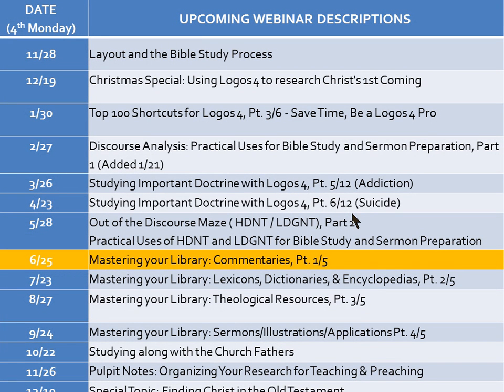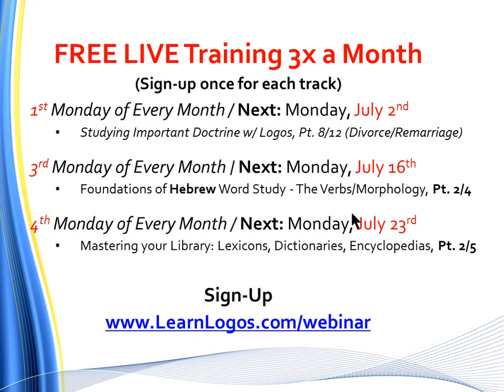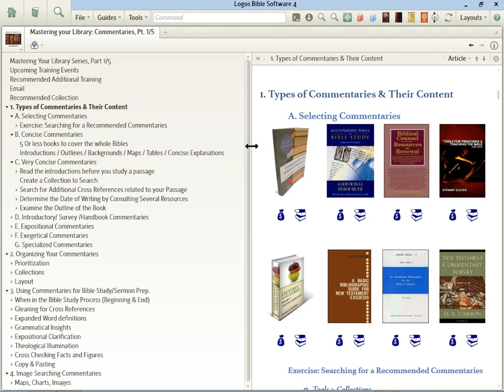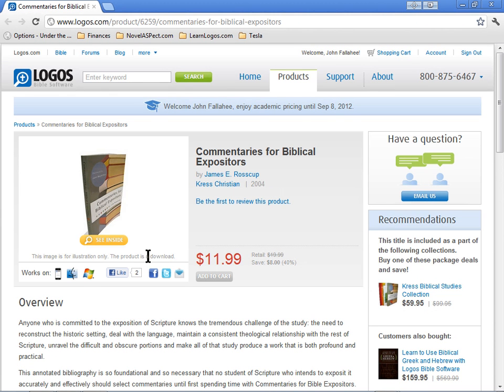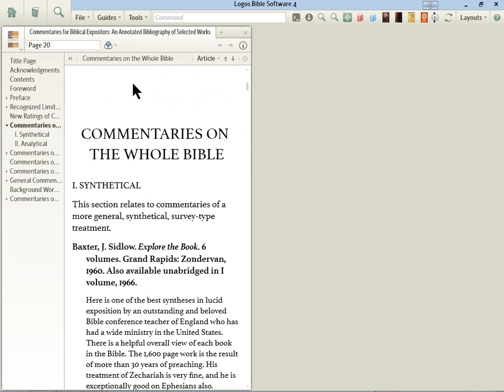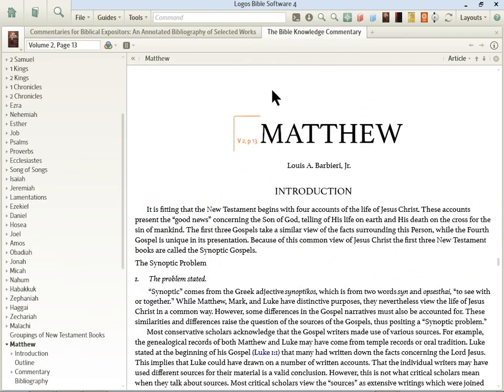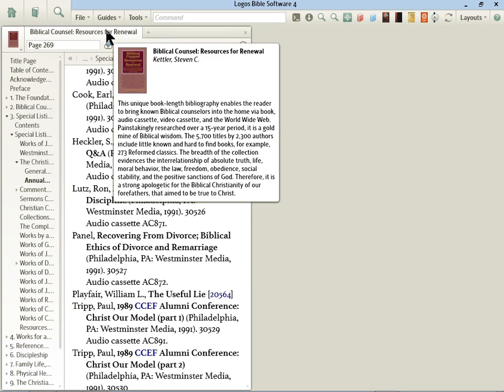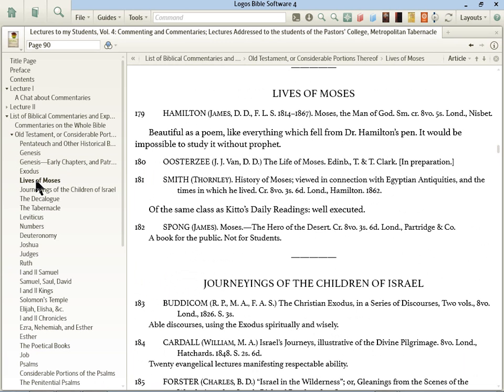(Sneak Preview) Mastering Your Library: Commentaries, Part 1/5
Training Time: 2 Hours, 38 Minutes WOW!
50% of $ 9.99 - On Sale for $ 4.99